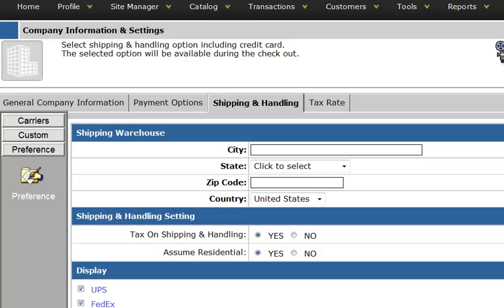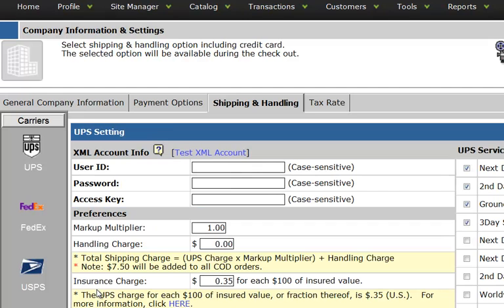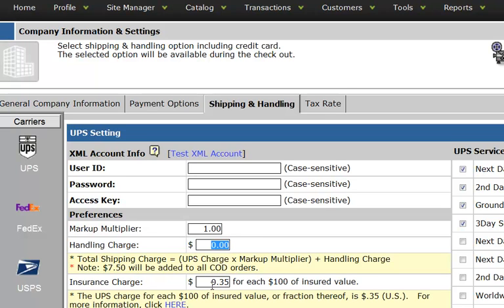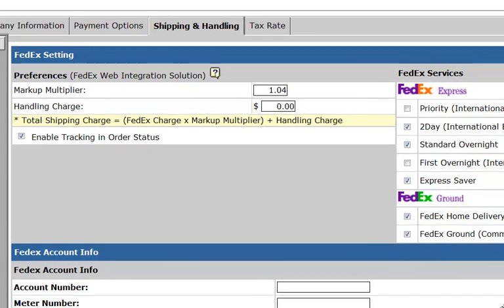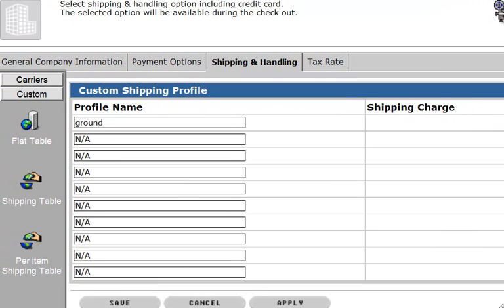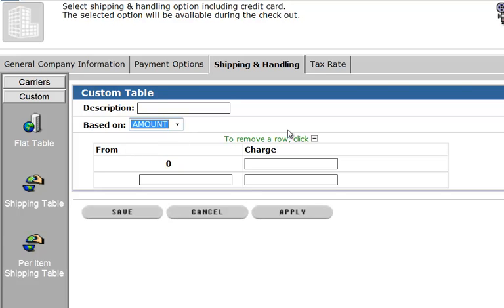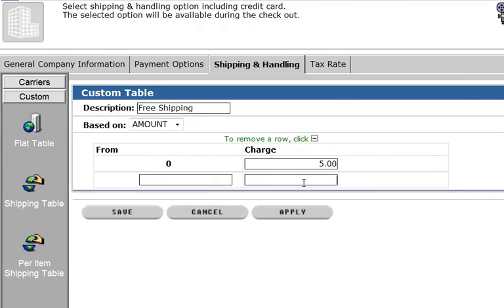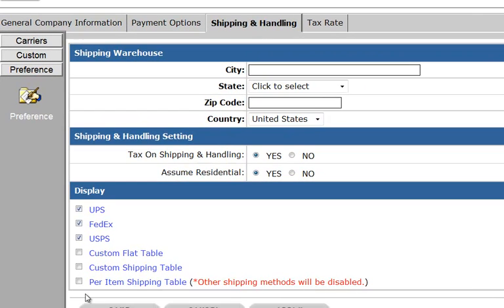Flashecom Tutorial - Shipping and Handling